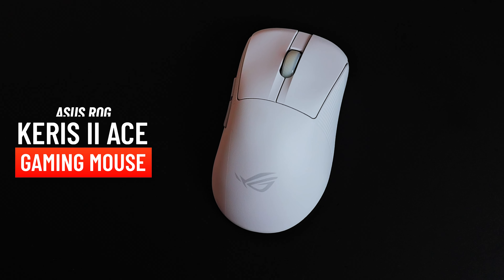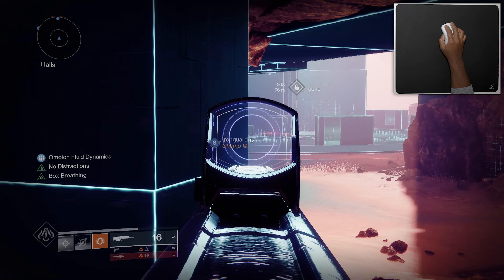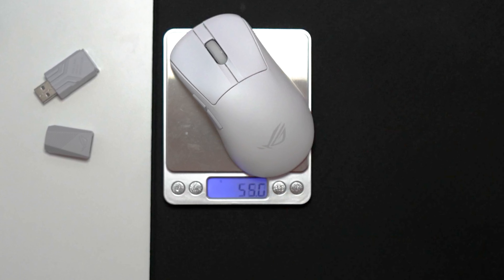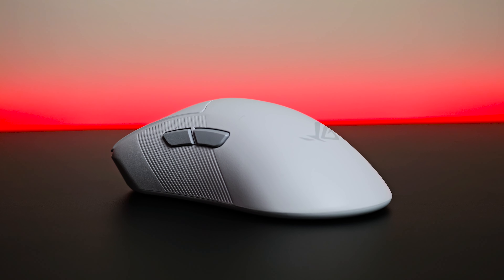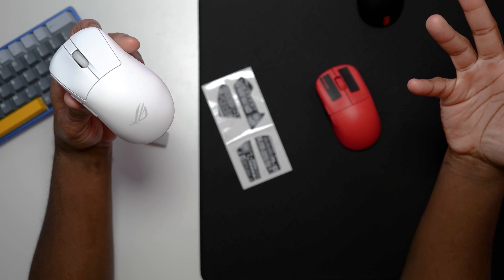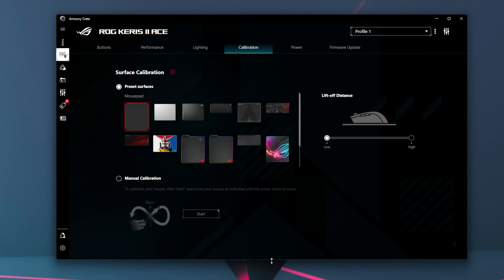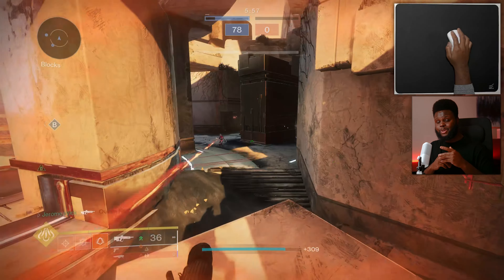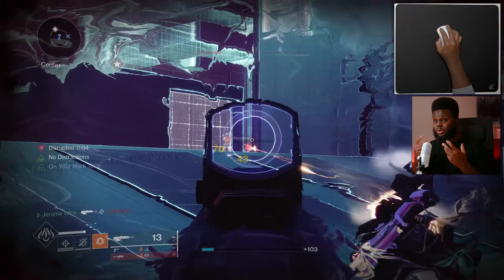Best Ergo Mouse of 2024? - Asus ROG Keris II Ace